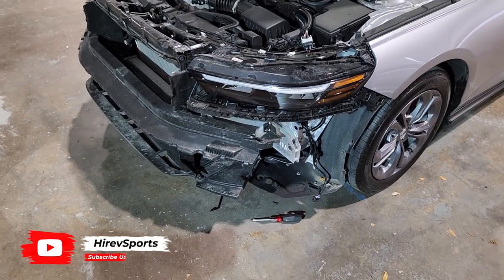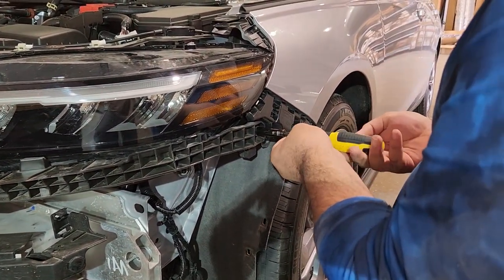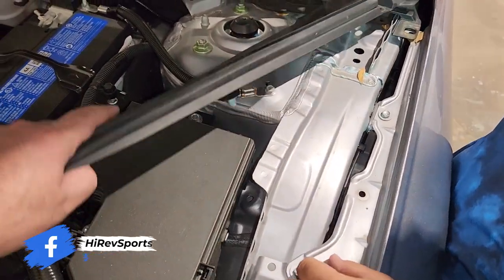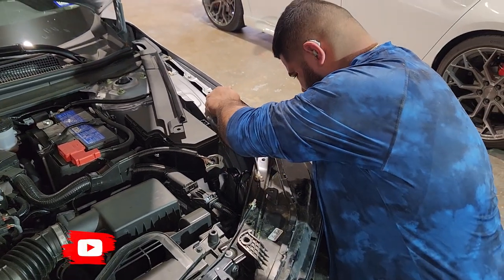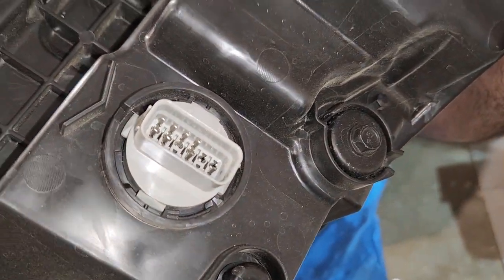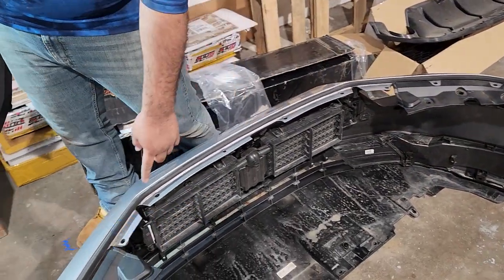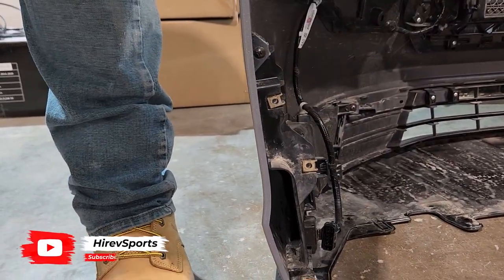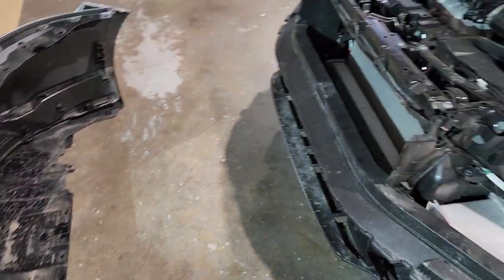Easy DIY: How to Remove 2023 Honda Accord Headlights and Front Bumper!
INTRODUCTION:
Hey there, automotive enthusiasts! Get ready to dive into the world of Honda Accord modifications as we take you on a step-by-step journey of removing and uninstalling the headlights and front bumper of the magnificent 2023 Honda Accord. Whether you're a DIY aficionado or just curious about the inner workings of your beloved Accord, this video will provide you with all the knowledge you need to tackle this project like a pro.

VIDEO DESCRIPTION:
In this highly informative video, we'll guide you through the process of removing and uninstalling the headlights and front bumper of the 2023 Honda Accord. We understand that these modifications can seem daunting, but fear not! Our expert team will break it down into easy-to-follow steps, ensuring that you can confidently tackle this task in your own garage.

Here's a breakdown of what you can expect in this video:

- Introduction and safety precautions
- Tools and equipment needed for the job
- Headlight removal process
- Front bumper removal steps
- Tips and tricks for a smooth removal process
- Reinstalling the headlights and front bumper
- Final thoughts and additional resources

If you found this video helpful or if you have any questions about the process, we'd love to hear from you in the comments below.

Remember to engage with us on these platforms, as we love connecting with fellow car enthusiasts and sharing our passion for all things Honda Accord. Join the conversation today!